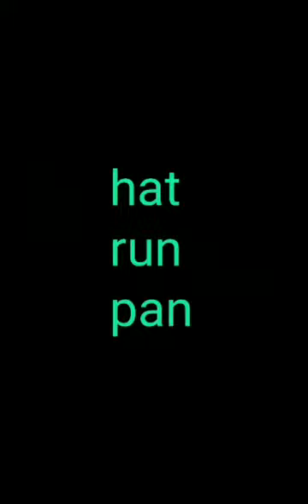Let us read 'three letter words' along with me!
A reading video for LKG and UKG students by Mrs.Neera Gautam.